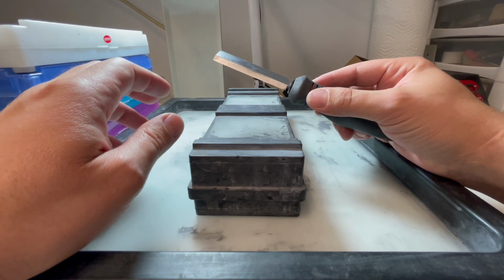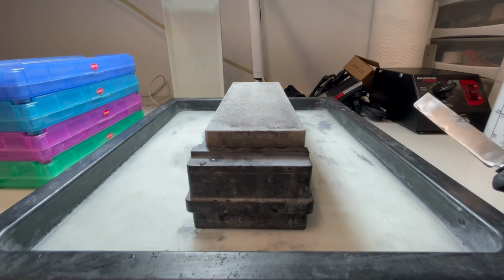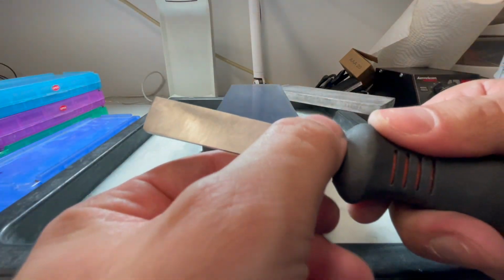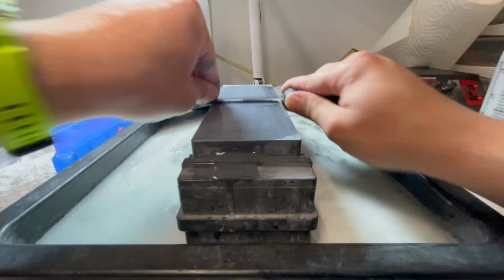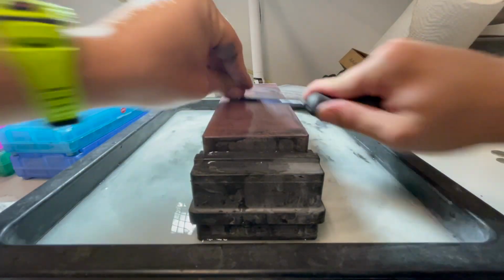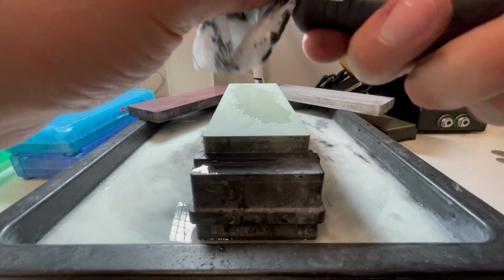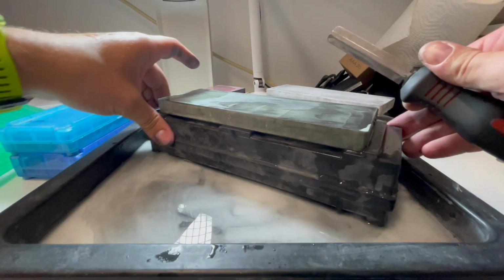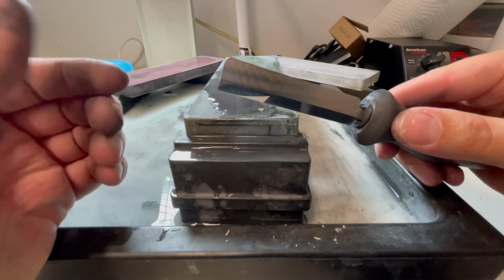Knife Sharpening – Regrinding and Sharpening a Single Bevel "Wedge" Knife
Dr. Cyzak (*see-zak) uses Shapton Ceramic Sharpening Stones to regrind (shape), sharpen, and hone a single bevel reed knife. Learn how to regrind and sharpen your oboe reed making knife by watching this video showing the entire process from beginning to end!